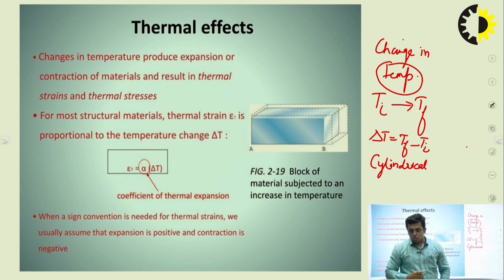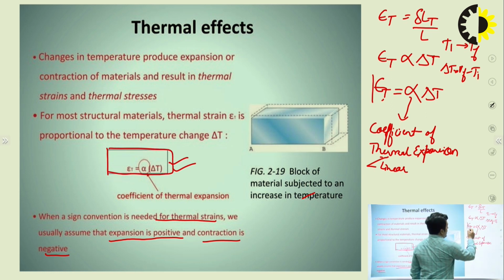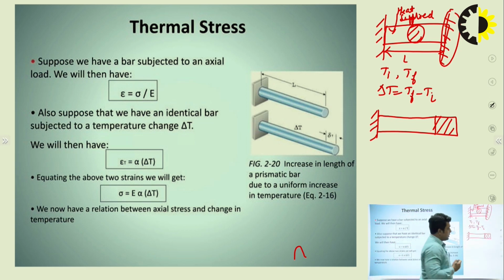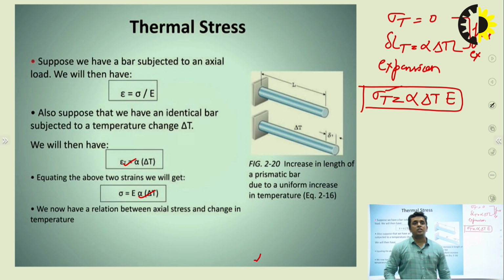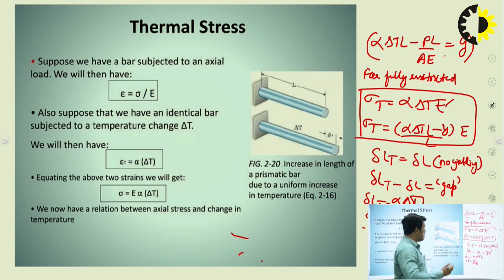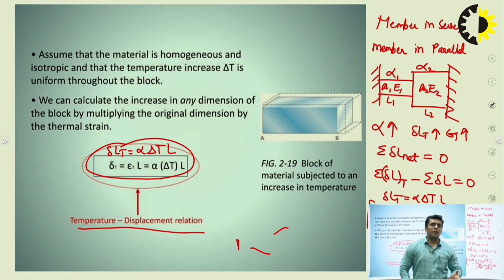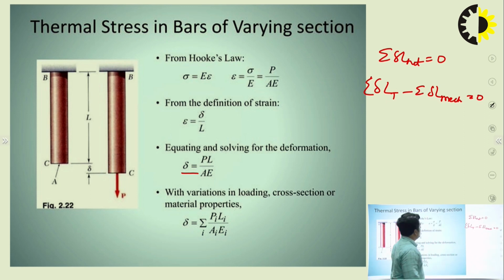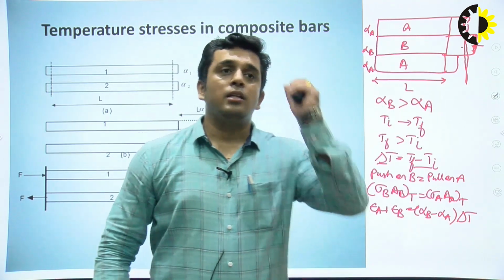''Thermal Stress'' Strength of Materials Lecture 03 By Mr Anshul Kumar Panchbhaiya, AKGEC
This topic help students to find thermal stress & strains in any member